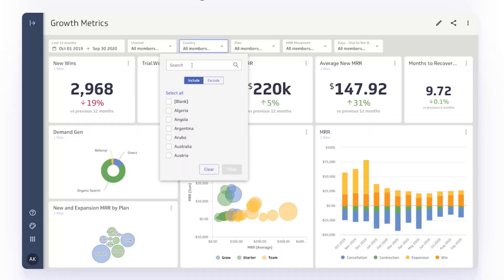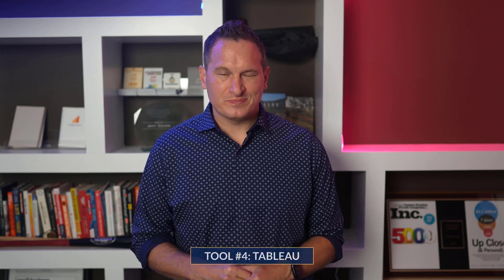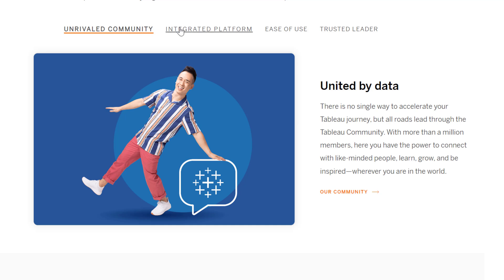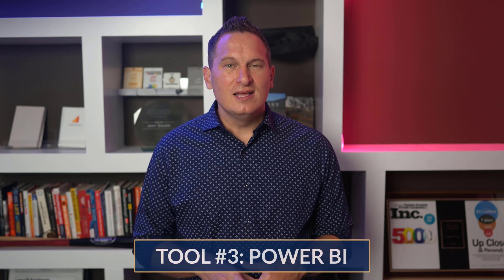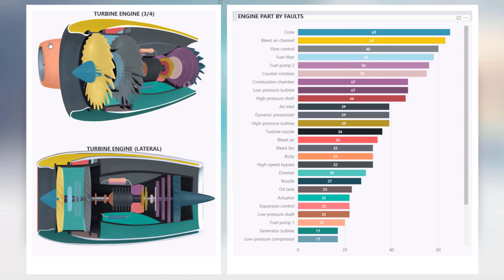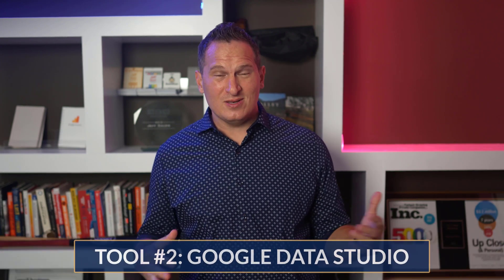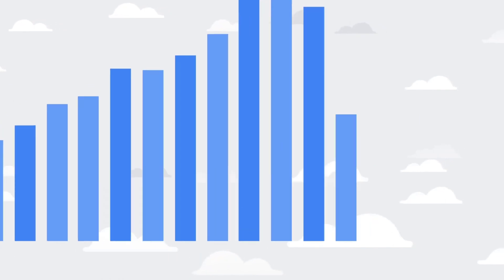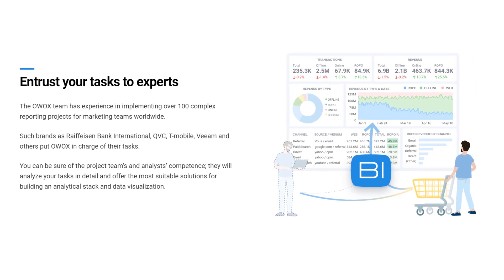5 Data Visualization Tools to Spice up Your Google Analytics Data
🎯 Want a complete set of our review and recommendations on google analytics alternatives?

 Google analytics has never been a great data visualization tool. I’d even go as far as to say it’s abysmal.

That’s why there are so many great tools available out there for visualizing and organizing your data in one place, creating unified charts and dashboards across platforms. Some of these tools are even free to use! But which one is the best? That’s what we’ll investigate in today’s video.

So listen up as I rank five data visualization tools that are strong alternatives to those you’ll find in Google Analytics.

0:00 - Intro
0:56 - #5 Klipfolio
3:35 - #4 Tableau
5:47 - #3 PowerBI
7:29 - #2 Google Data Studio
9:18 - #1 Owox
10:44 - Conclusion